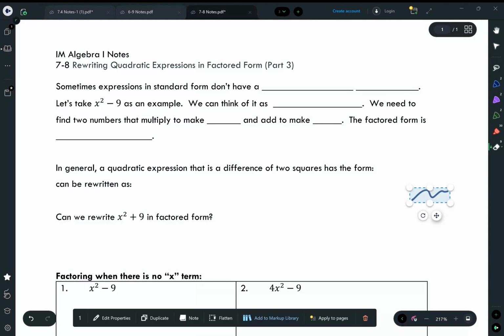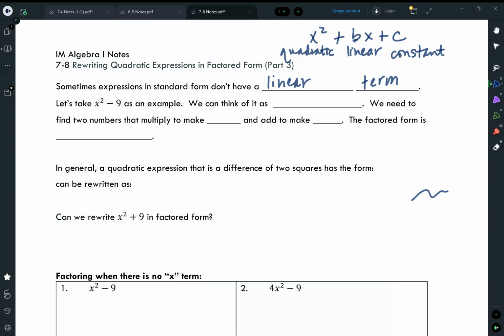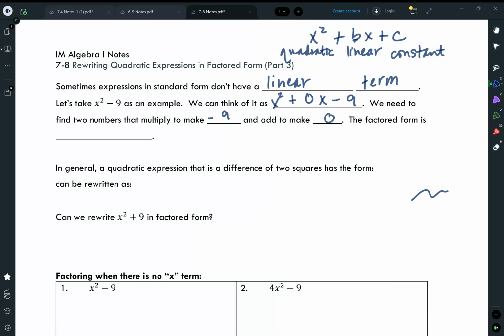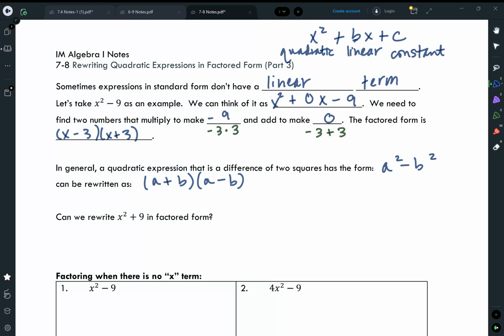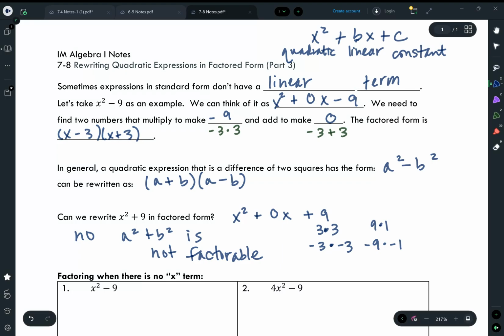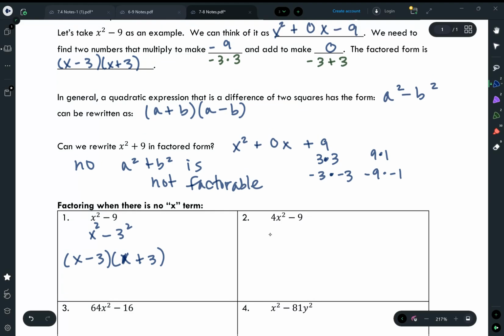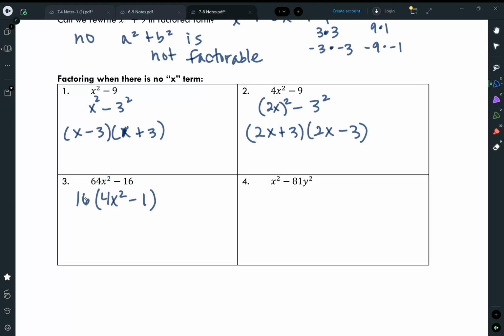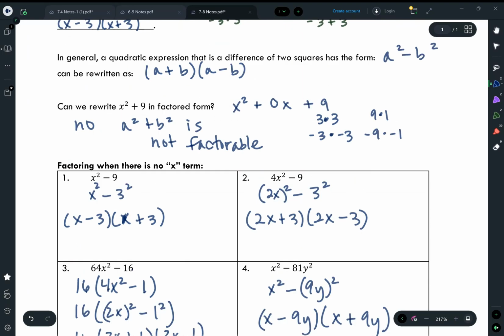Algebra I Notes 7-8 Rewriting Quadratic Expressions in Factored Form Part 3